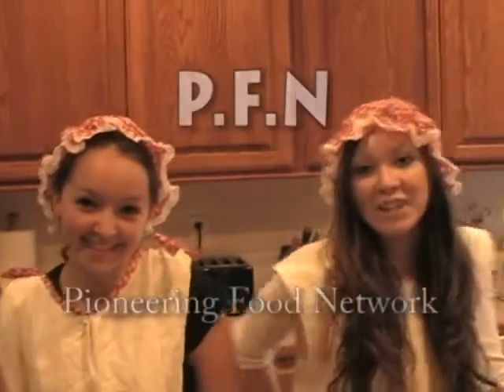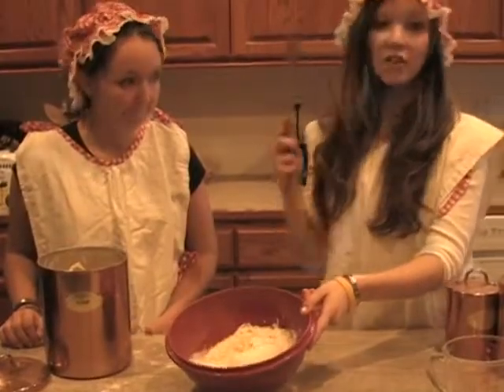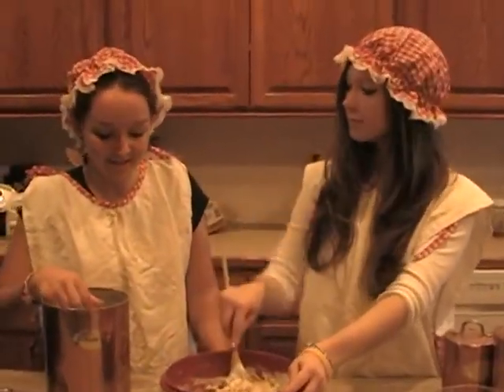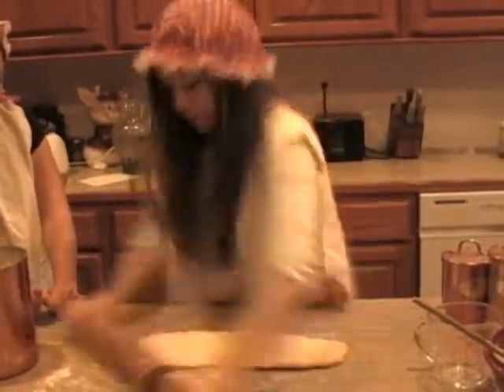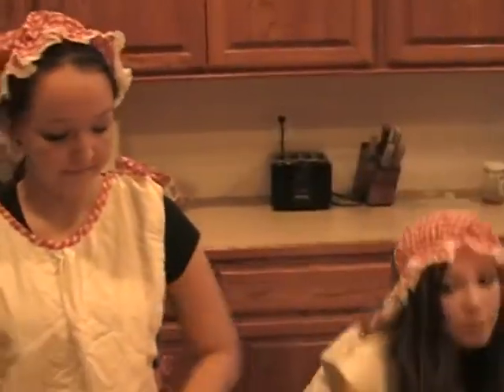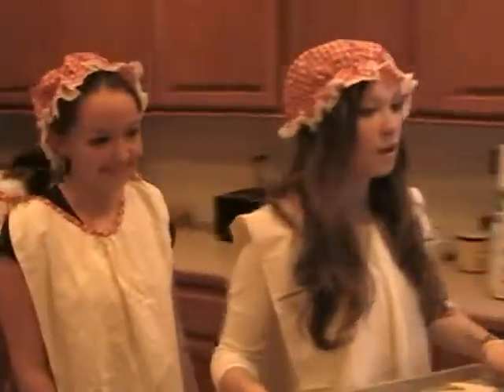Life on the Plains (PFN)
Relive the Wild West in this reenactment of the early days of the Pioneers.
Our heroes describe the daily trials and challenges the Pioneers faced, like gathering wood, hunting rabbits and then learning how to cook them from popular television channels!
Watch to the end to see hilarious outtakes!